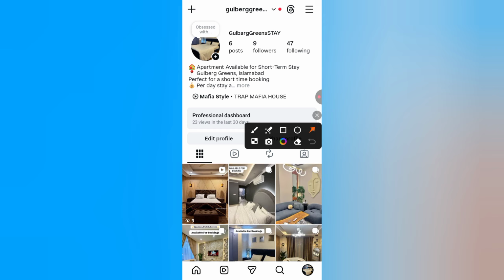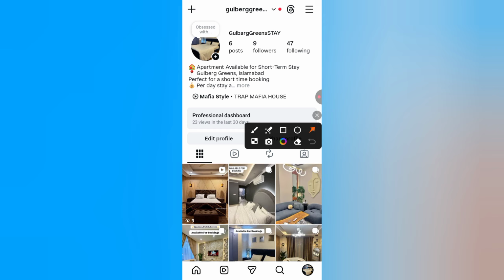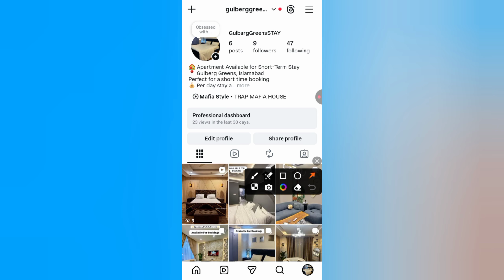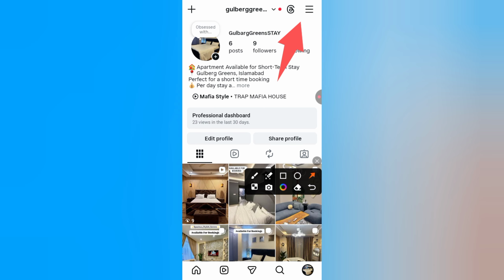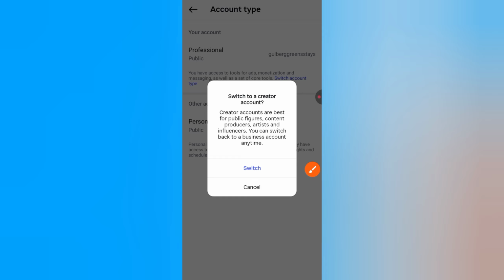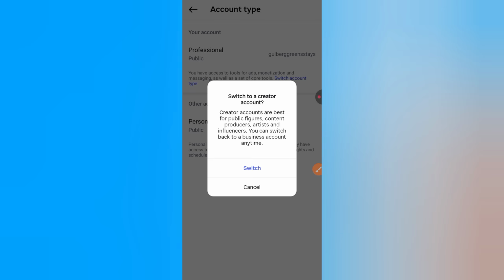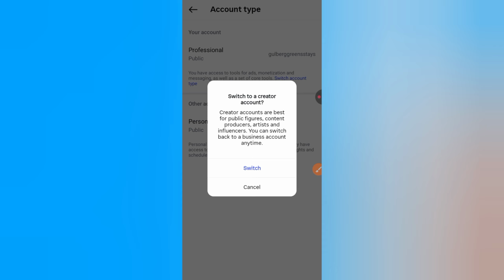How to Switch Instagram Personal Account To Business Account